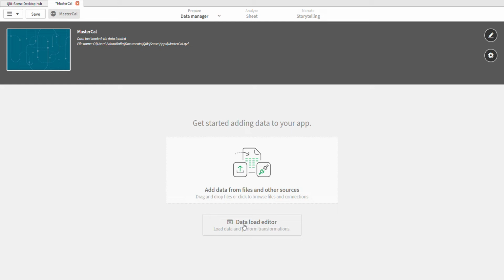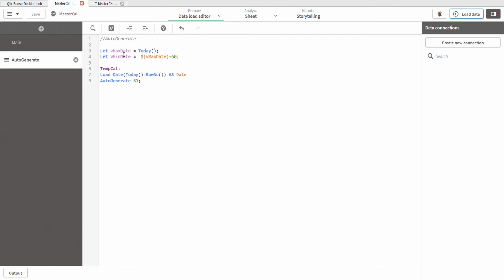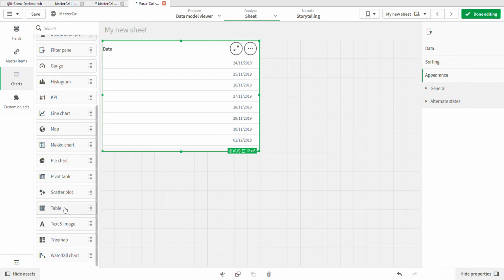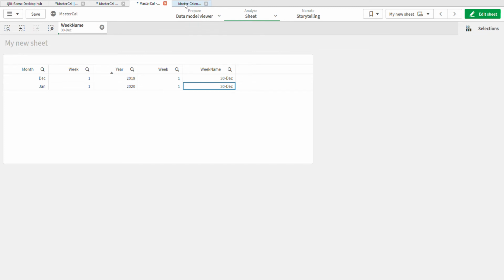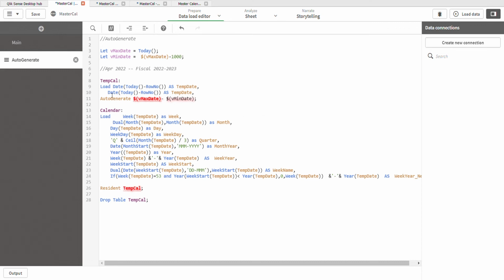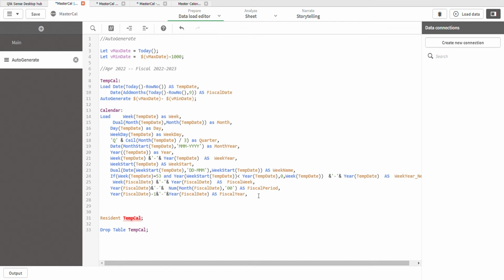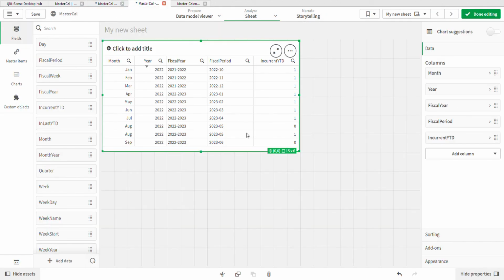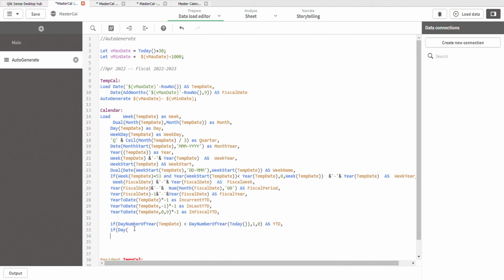Qlik Sense Master Calendar Part1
This video shares the basics of calendar creation. There are scripts available for the same. This is for you if you want to learn how to do it from scratch and build on top of it. The second part of this video covers advanced features such as dynamic dates and flexible data selection for time-based analysis.